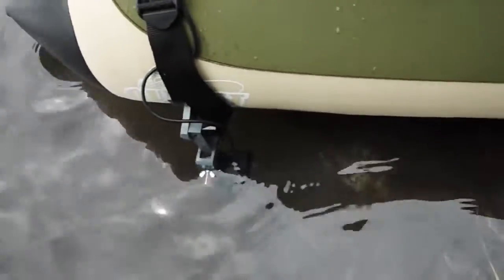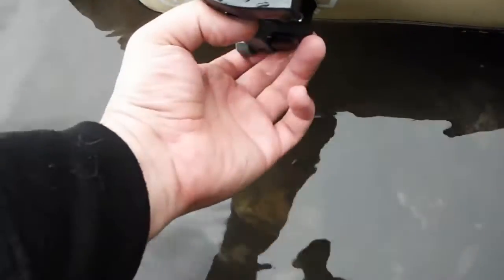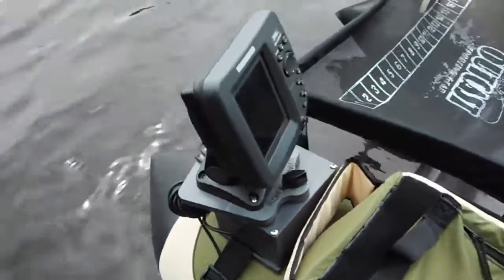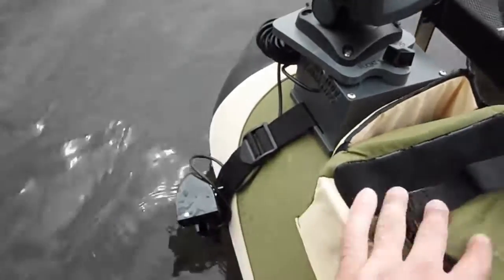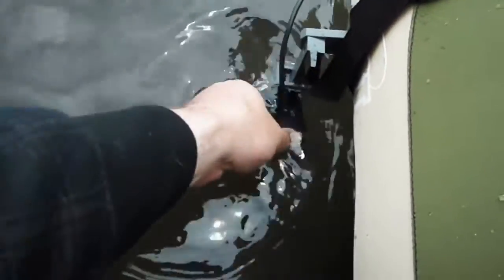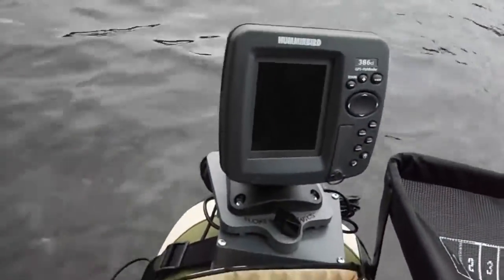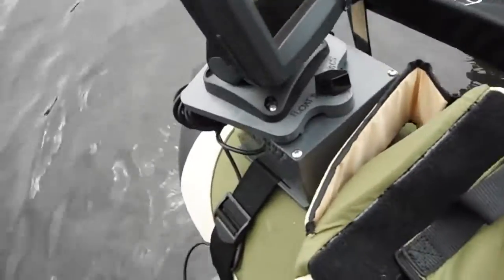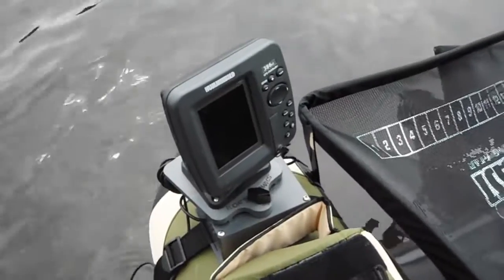Ekolodslösning till flytring.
Smidigt, komplett system som lätt monteras på flytringen. Nu kan du lätt ha ekolodet med vid flytringsfiske.